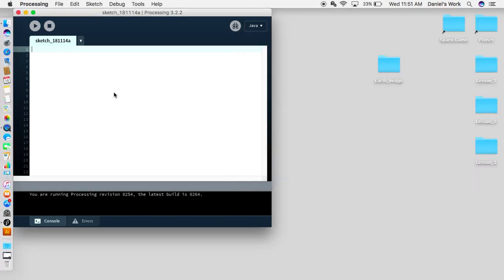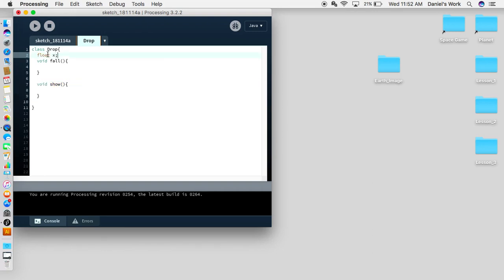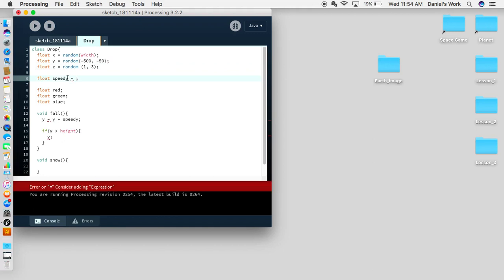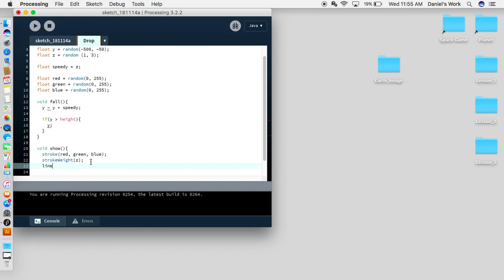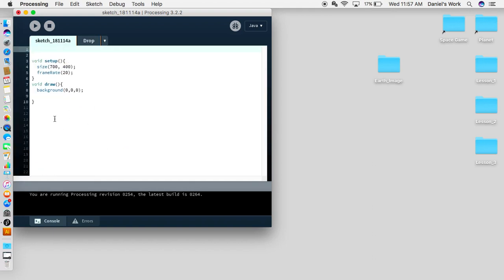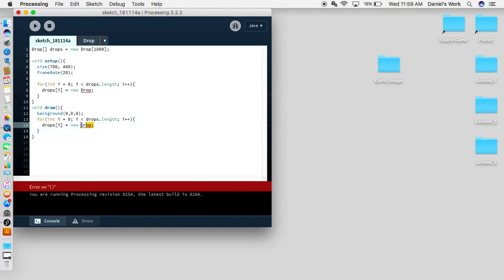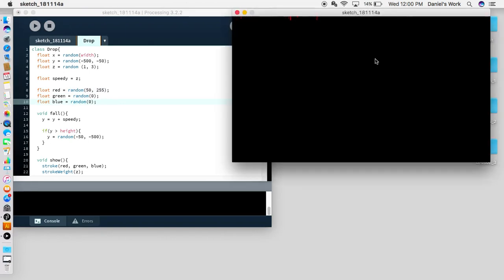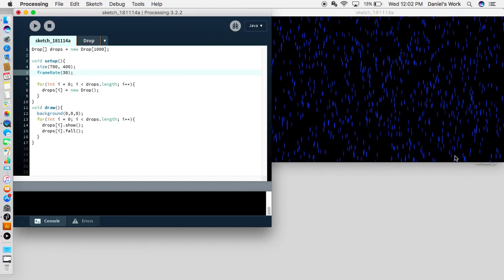Processing JS: Rainbow Rain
Learn how to create rain and rainbow coloured rain using Processing Java Script!